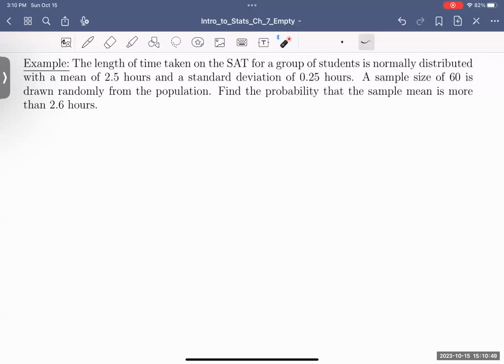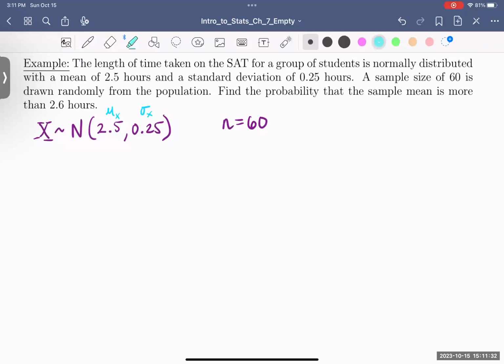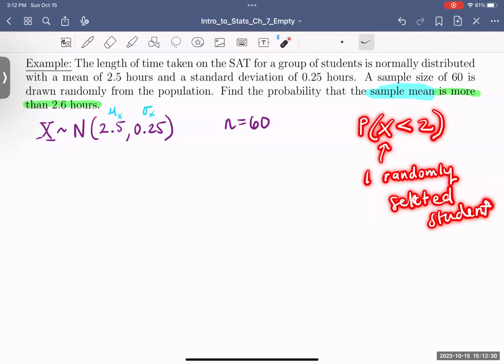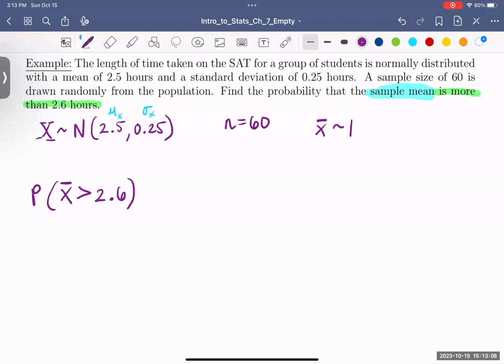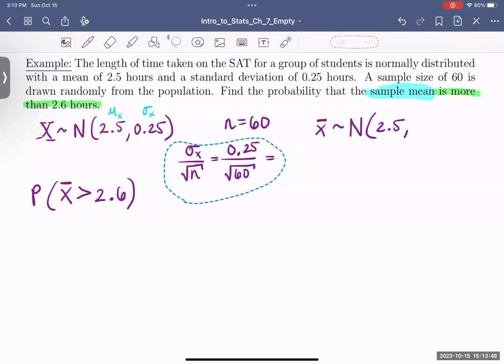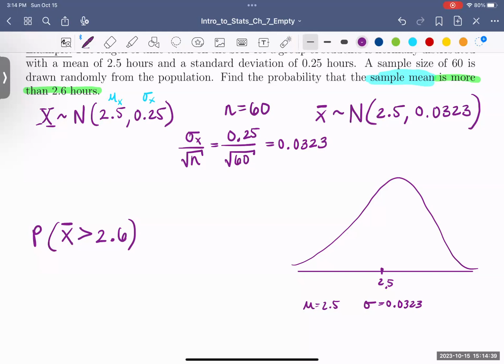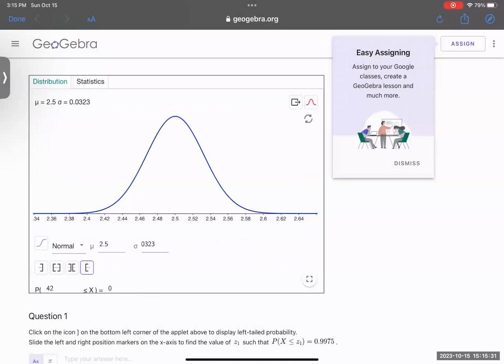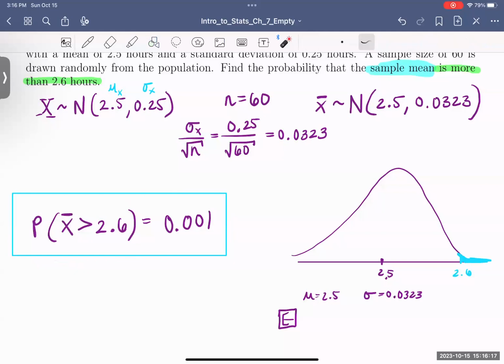Intro to Stats Chapter 7 Video 5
Another sample mean distribution example